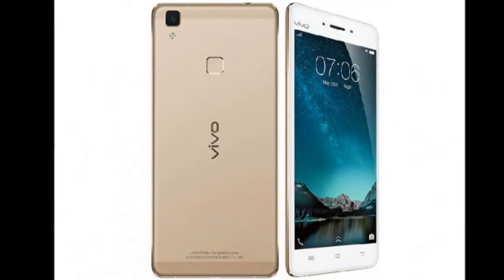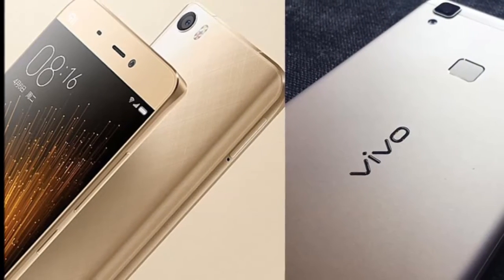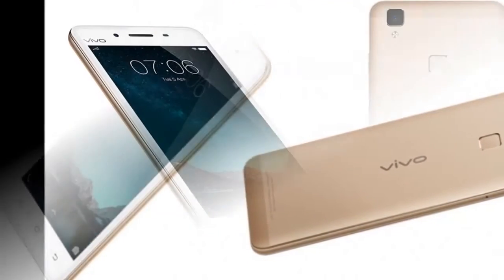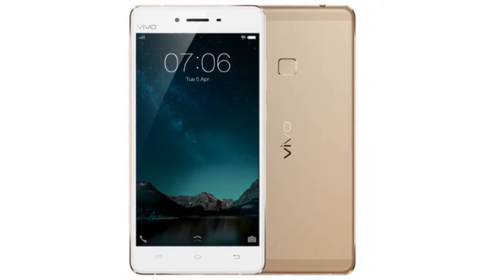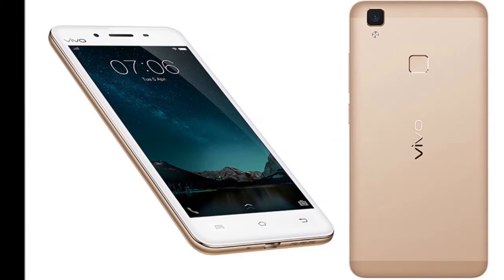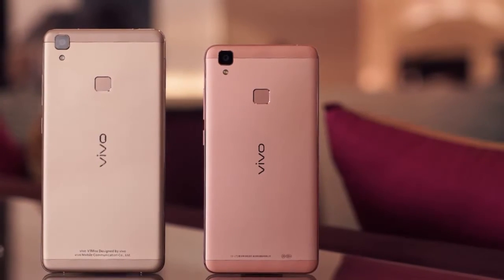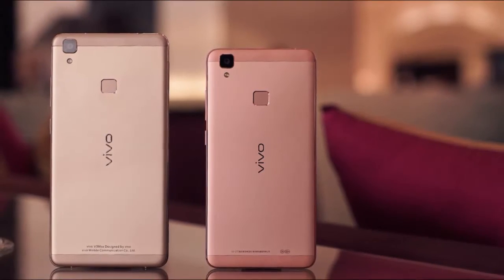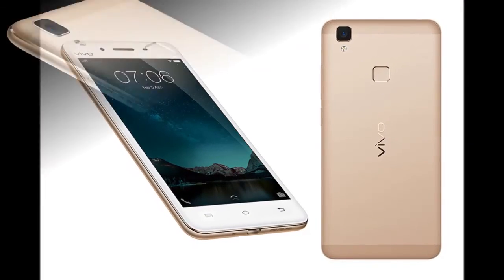Vivo V3 Review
Vivo is among the Chinese companies that believe in traditional marketing channels to get their names out there, which is a stark contrast to, say, Xiaomi's approach. You've undoubtedly seen Vivo's neon-lit signs across the country, and even entire trains have been plastered with ads about its latest phones.

Recent models include the V3 and V3Max (Review), which were launched sometime in April. Since then, the V3 has gotten a price cut which brings it down to the sub-Rs. 15,000 segment, which is good. However, competition has become stiffer too. Does the V3 have enough merit to stay relevant despite the drop in price? Let's find out.

The Vivo V3 looks identical to its larger sibling, which isn't really saying much since the V3Max has quite an uninspiring design. Without the Vivo branding on the front, one could easily mistake this phone for the Oppo F1. The V3 has non-backlit capacitive navigation buttons and curved glass edges. Although there's no mention of scratch protection, Vivo has confirmed that the V3 has Gorilla Glass. The phone also ships with a screen guard pre-installed.

We love the 5-inch form factor, which makes holding and using this phone with one hand a lot more comfortable. The IPS display has good colour reproduction and viewing angles, but the resolution is just HD (720x1280). Text and icons have very slight jagged edges, but you really have to go looking for this and most won't notice any problem. Still, a full-HD resolution has become the norm at this price point so it would have been nice to have a sharper display.

The metal frame of the V3 is sturdy, and button placement is ergonomic. There's a dual-SIM tray on the left, and a dedicated microSD card slot (up to 128GB) on the top, next to the headphones socket. The V3 boasts of a powerful speaker with a dedicated amplifier chip, which works pretty well. Music tracks and dialog from videos are loud and distinct, and sound is still decently audible even outdoors. The effect would have been even better with stereo speakers, but this is still good.

The texture of the phone's back doesn't offer much grip so it is quite slippery. Thankfully, you get a silicon case with it. Also in the box are a headset, a charger, a data cable, a SIM ejector tool, and a 4G Airtel SIM with which you can upgrade an existing Airtel connection to 4G. The power adapter is unnecessarily large, especially as the phone doesn't support fast charging.

The fingerprint sensor is placed on the back and works very well, all the time. You can use it to trigger the camera shutter, and also lock your private files and apps. The V3 runs on Funtouch OS 2.5, which is a custom fork of Android Lollipop. It's a bit disappointing that we don't have a Marshmallow update yet.

Just like Oppo's ColourOS 3.0, the interface on the V3 looks and functions very much like Apple's iOS. However, if you're coming from a phone with stock Android, it will take some getting used to. The Recent apps button functions as a Menu button, and tapping it on the homescreen shows you options for widgets, transition effects, and the ability to hide apps that you don't want showing up on the single-layered homescreens. A long press or a swipe up from the bottom brings up the app switcher and toggles for Wi-Fi, Bluetooth, etc.

Vivo's apps includes i Theme for visual customisations; i Manager which lets you monitor data usage and manage apps and their permissions; EasyShare which lets you transfer files over Wi-Fi Direct; and Vivo Cloud for backing up your bookmarks, messages, contacts and notes. The phone also comes with WhatsApp, WeChat, Facebook, and WPS Office pre-installed.

The Settings app gets a host of new controls like gestures, including something called Air operation, which wakes the screen when you hover your palm over it. Smart Multi-Screen gives you a floating notification of an incoming alert and upon opening it, opens the message across one half of the screen. This only works if you're watching a video through the stock player, Google Play Movies or YouTube in full-screen mode. S-capture lets you take a scrolling screenshot or record video screengrabs.

The interface, albeit a bit confusing at first, works smoothly. Multi-tasking is snappy and the phone easily handles heavy apps and games without any noticeable problems. We got an AnTuTu score of 40,359 and 23fps in GFXbench's T-Rex test. 4G works well on both SIM slots, and the earpiece offers good sound for calls. The Vivo V3 is also incredibly comfortable to hold and carry around due to the its relatively small size. We didn't have any trouble with overheating here even during gaming, when the phone only got a little warm.